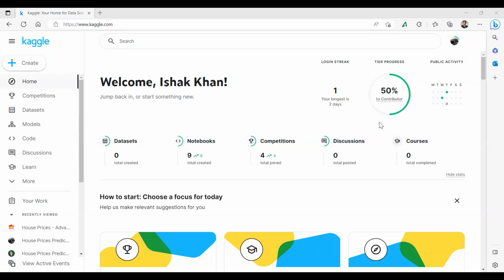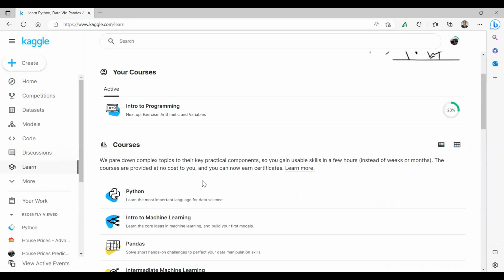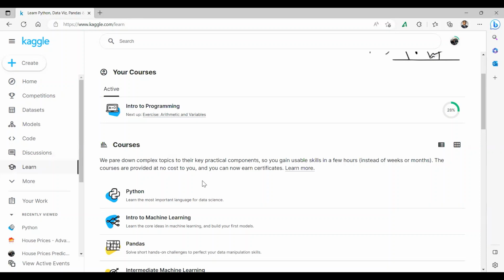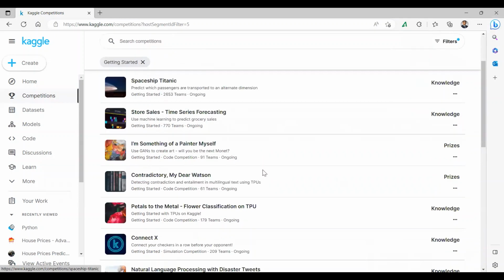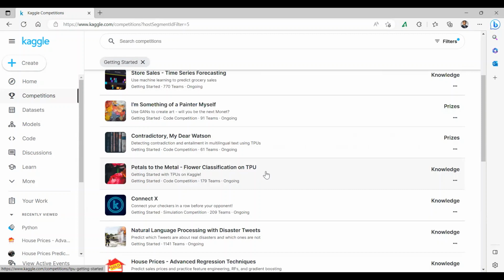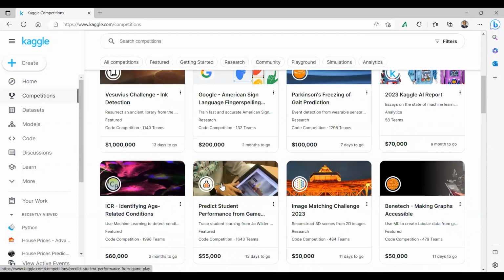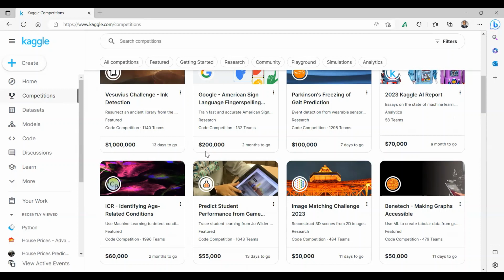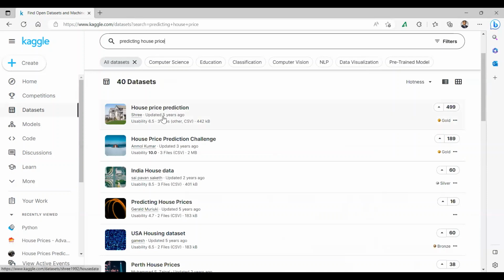How to Use Kaggle to Level Up As a Programmer | Becoming a Good Programmer from a Noob #2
Some start programming by taking a course, or a YouTube tutorial, or a website. It’s very likely to get overwhelmed and disorganized. If you've started learning how to code with Kaggle, this video will show you how to use it effectively.